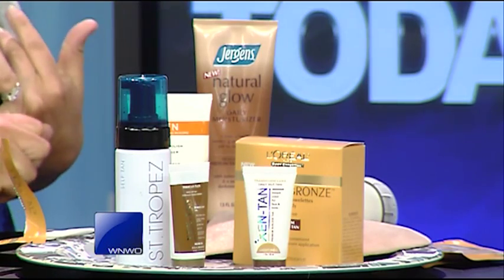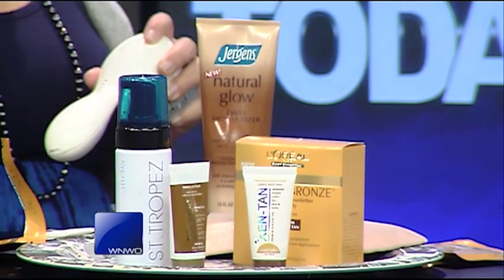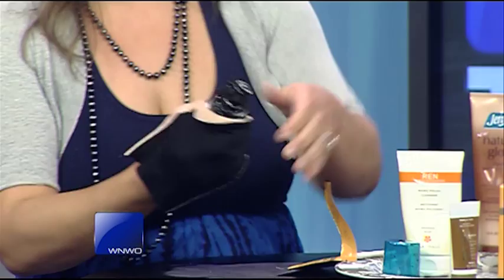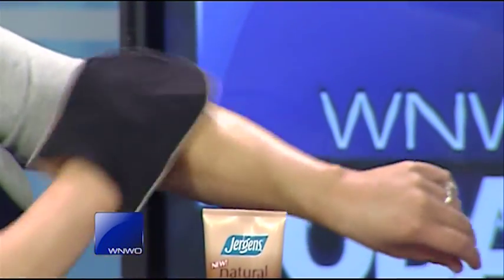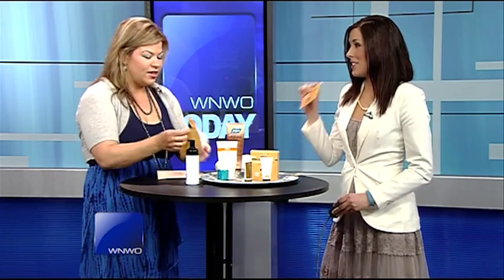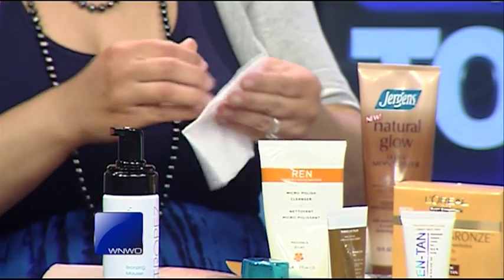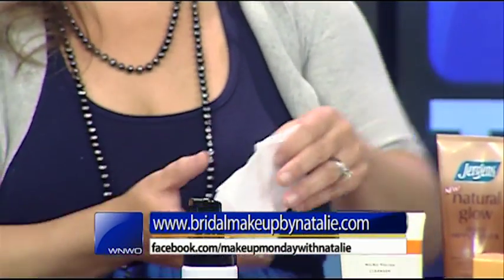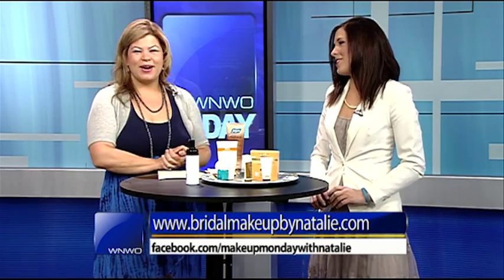DIY Self Tanners: Mousse, tanning towels, lotions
Makeup artist Natalie Pohorecki demonstrates how to apply self tanner correctly with a variety of products.